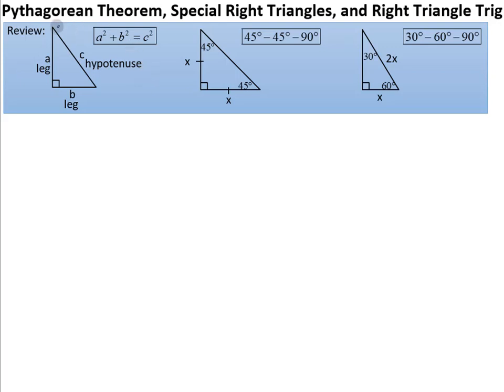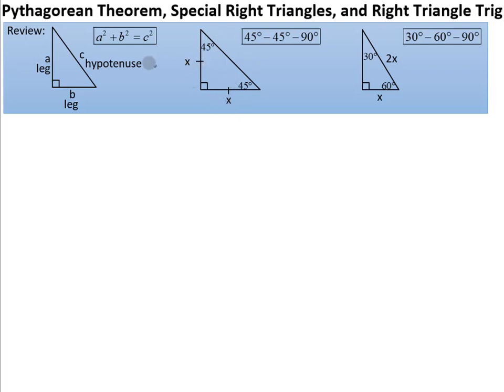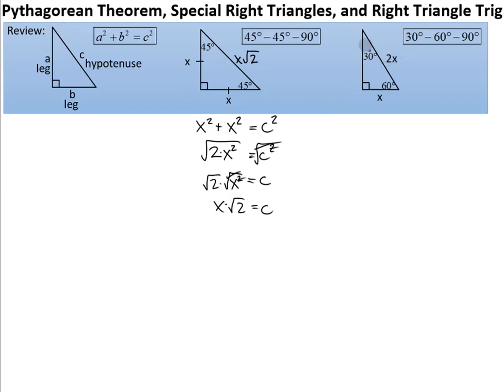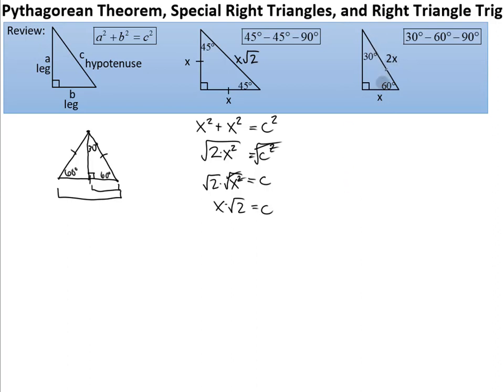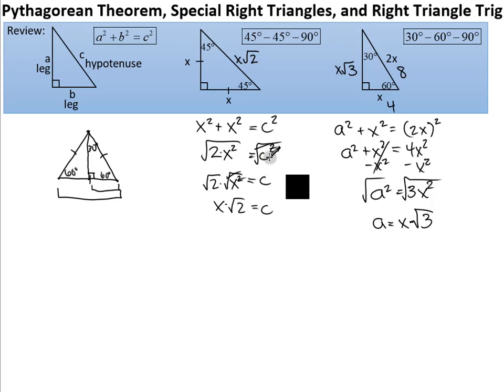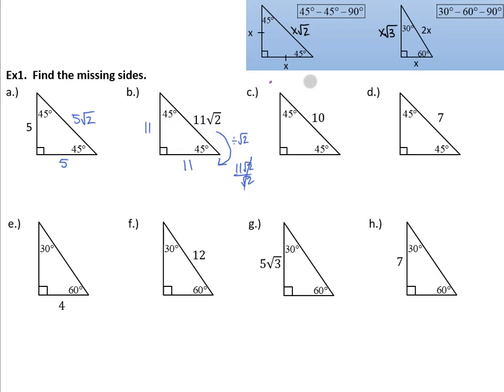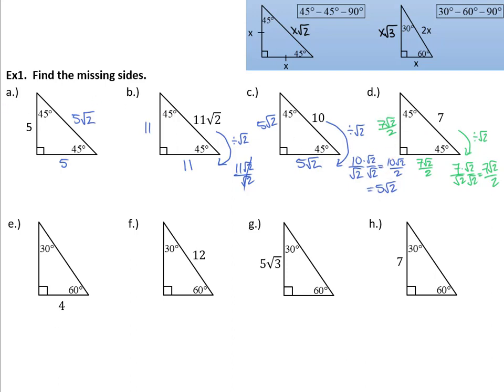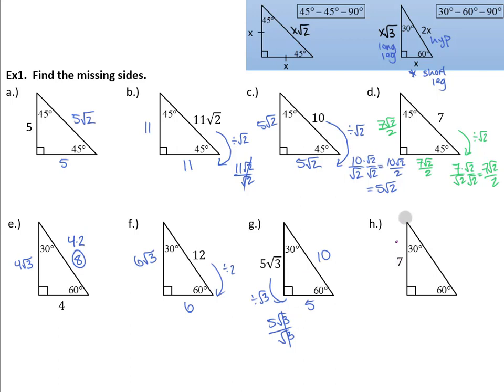Alg2 - Unit 9.1 Pythagorean Theorem and Special Right Triangles